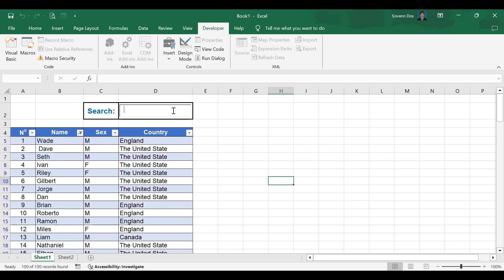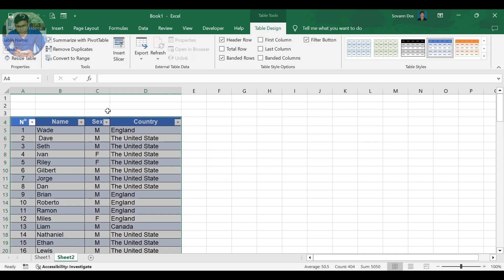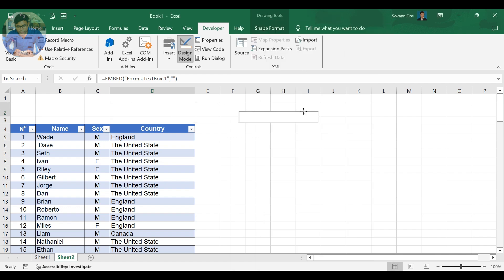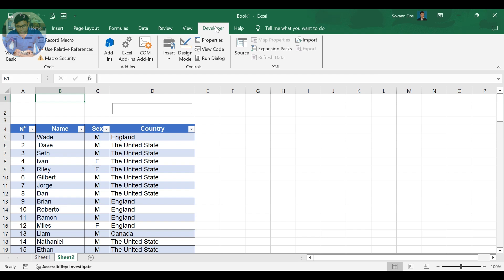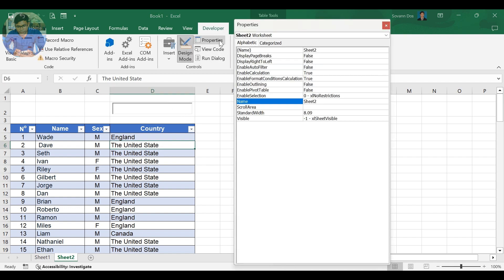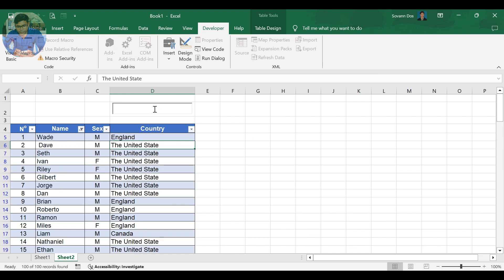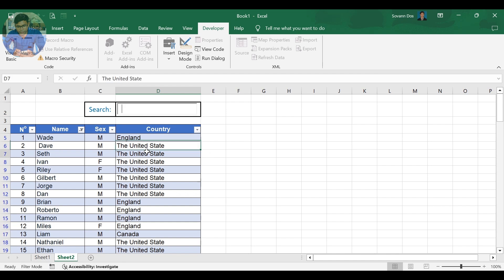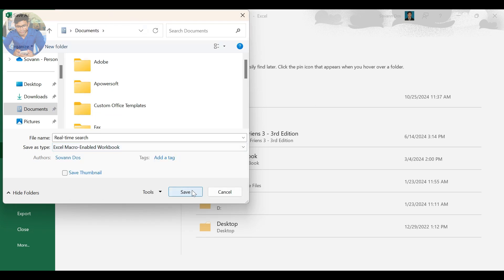How To Create a Real-Time Search in Excel | Excel VBA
How To Create a Real-Time Search in Excel | Excel VBA Step-by-Step Tutorial. Learn how to create a real-time search in Excel using Excel VBA. This tutorial will show you step-by-step how to set up a search function in Excel that updates in real-time as you type. Master the art of Excel VBA with this easy-to-follow tutorial!
*if you want to make money with Adsterra, click this link to sign up: